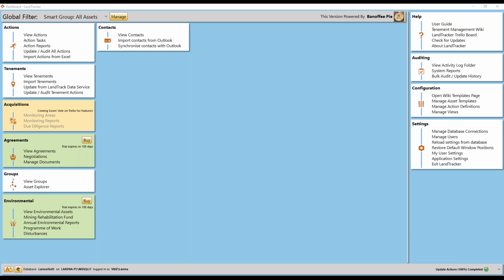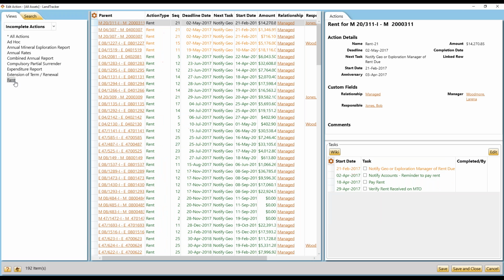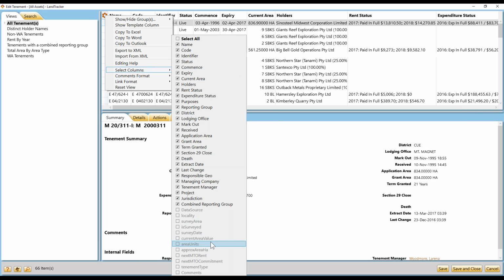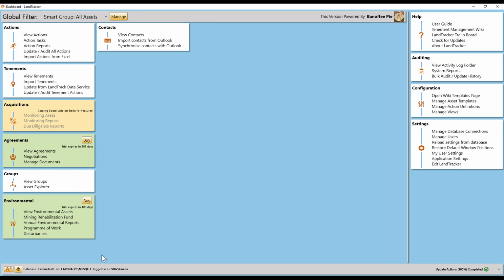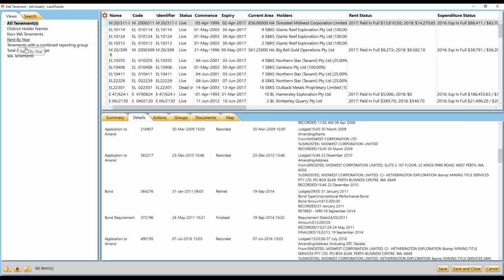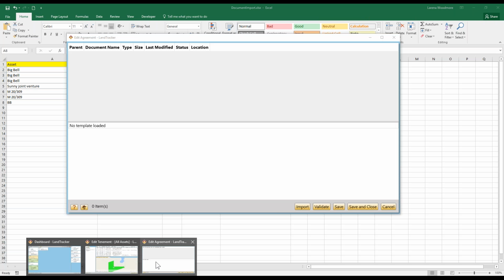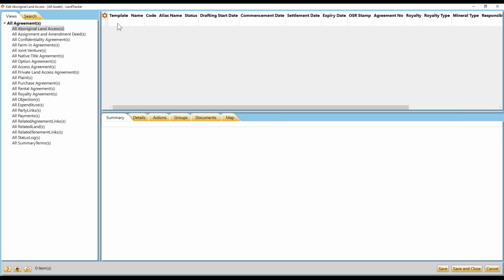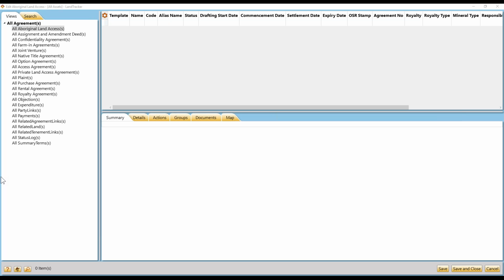LandTracker Update on new featuresMarch17